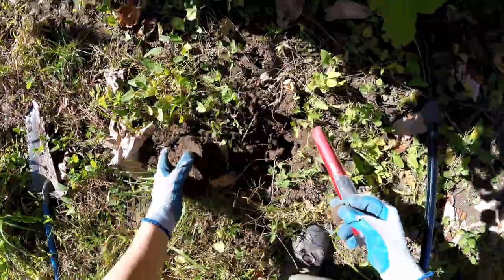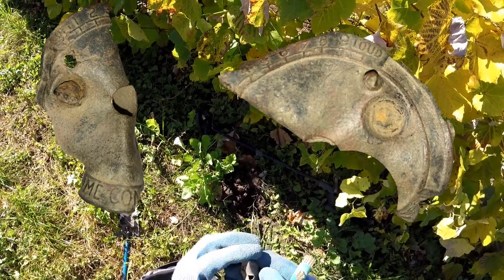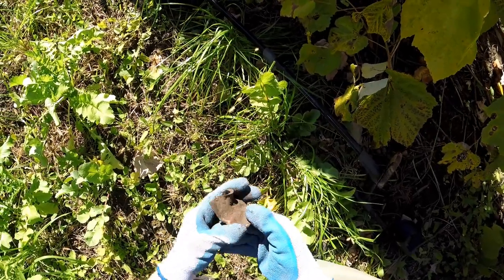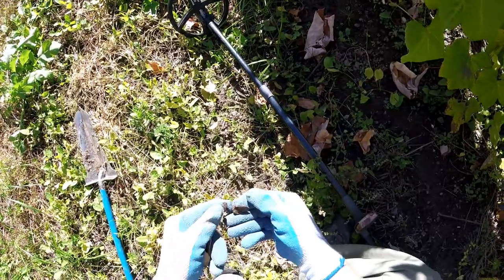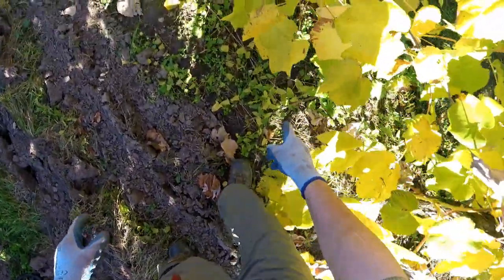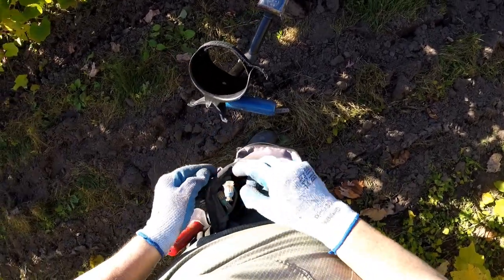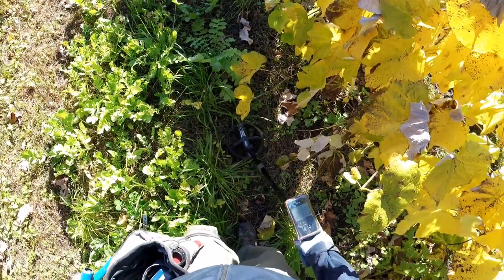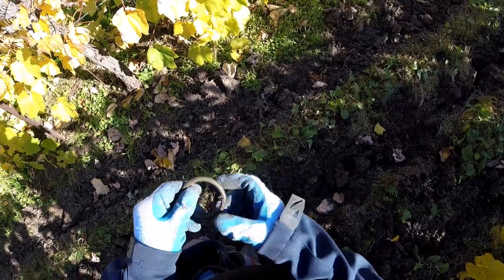1800's Copper Perfume Wrap & Relics | Metal Detecting | XP Deus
Back on the farm where I found some more cool relics.
Thanks!

Metal Detecting Equipment Used:
XP Deus WS4 w/9" LF & HF Coils
XP MI-6 pinpointer
Stealth 720i Water Scoop
T-Rex 9.5"Wide Water Scoop w/Neptune Carbon Fiber Handle
Predator Piranha Model 35 Shovel
Lesche Digging Tool

Camera Equipment Used:
Apple iphone7